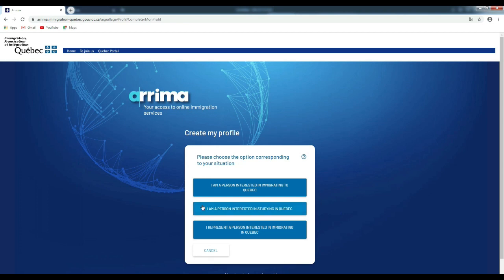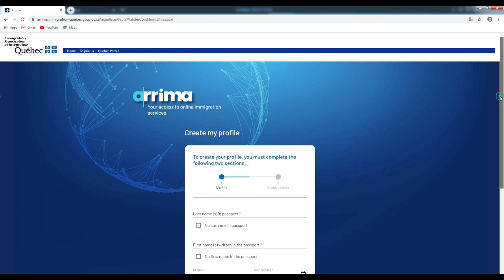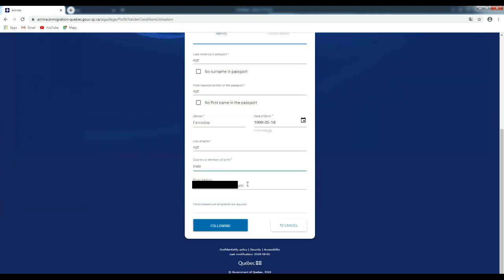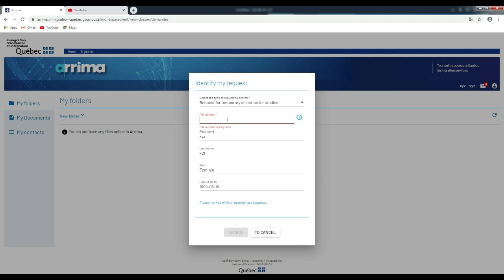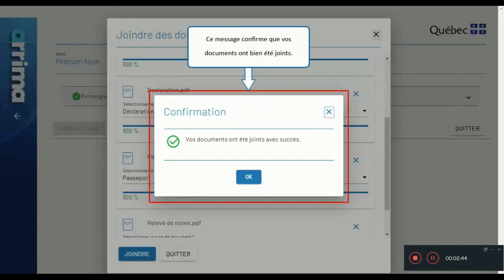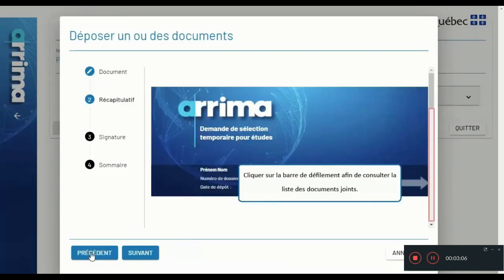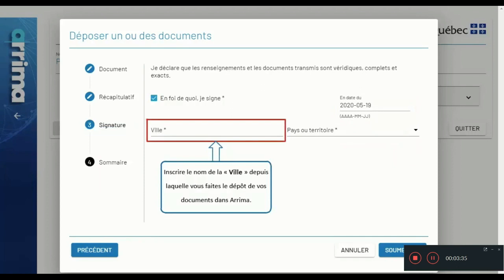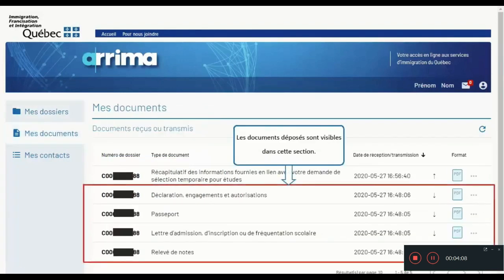How to Submit CAQ Documents ONLINE?? - NO COURIER REQUIRED!!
Step by Step procedure of CAQ Documents Submission ONLINE (as per NEW Rules).

How to apply for CAQ ONLINE??